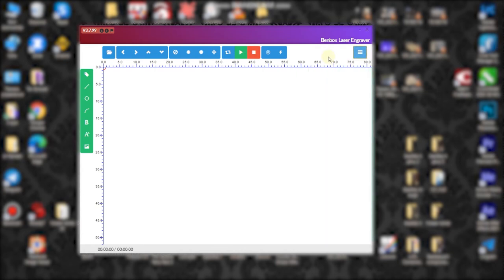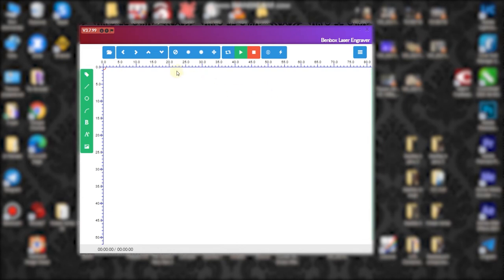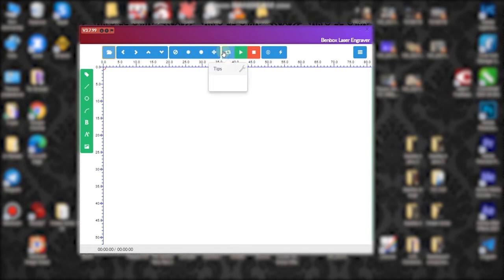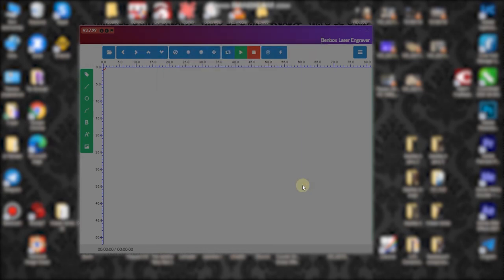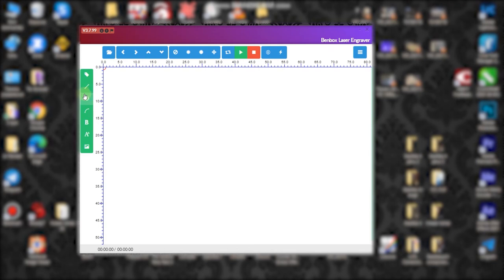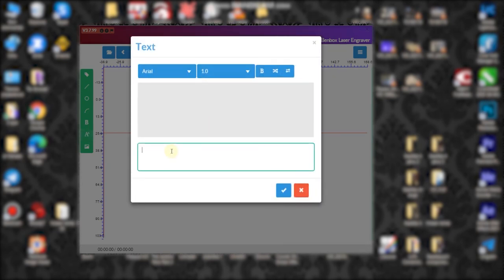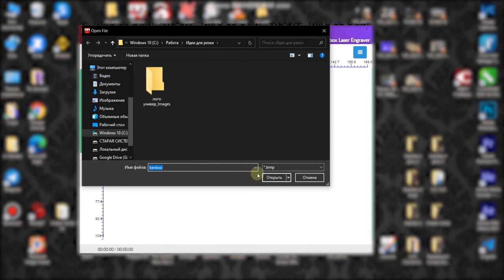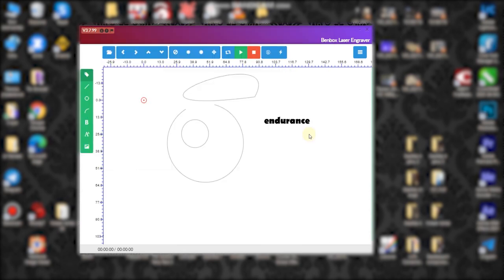Getting started with Benbox software - main features.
All you need to know about Benbox laser software. How to make images and prepare them for laser cutting and laser engraving. Describing of main features.

questions and ideas are welcome!